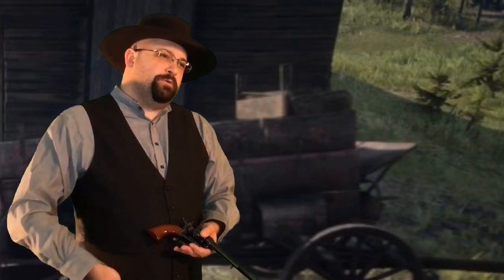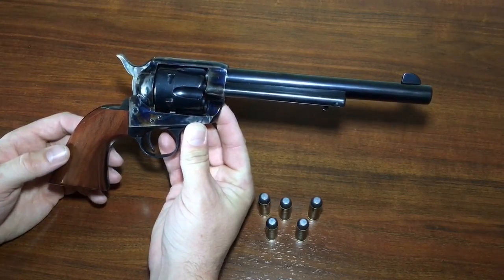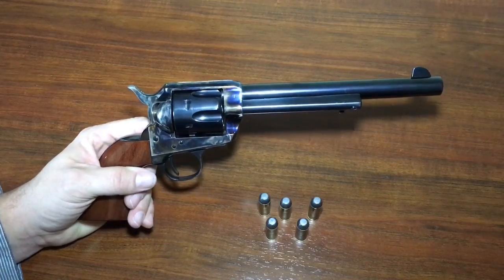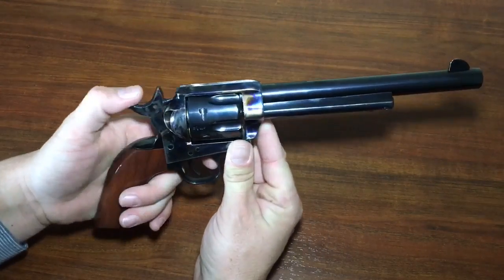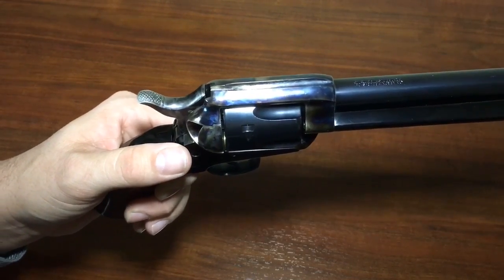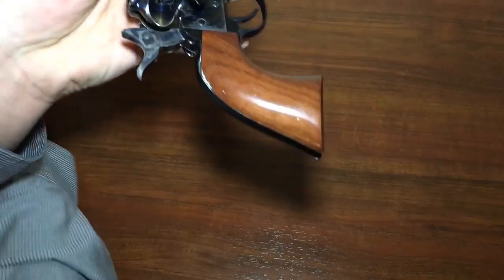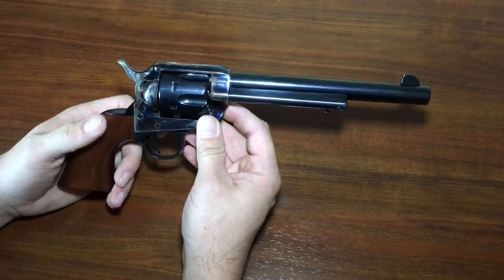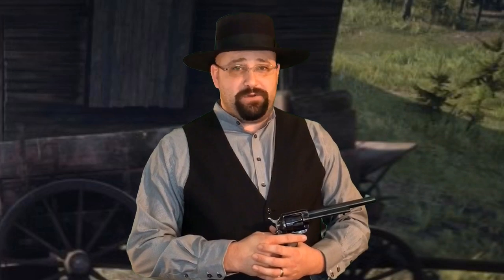Red Dead Reality: Colt Single Action Army (Cattleman)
In this video, I review the portrayal of the Colt Single Action Army in the new video game, Red Dead Redemption 2, and give an overview of a real one.

SPECIAL OFFERS